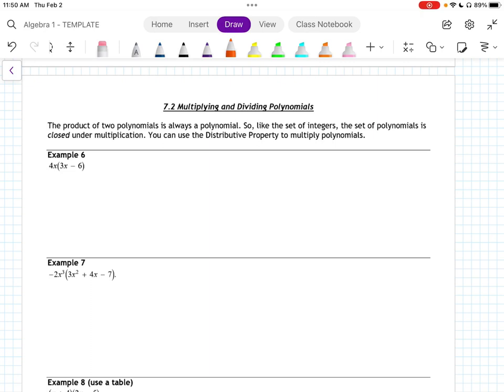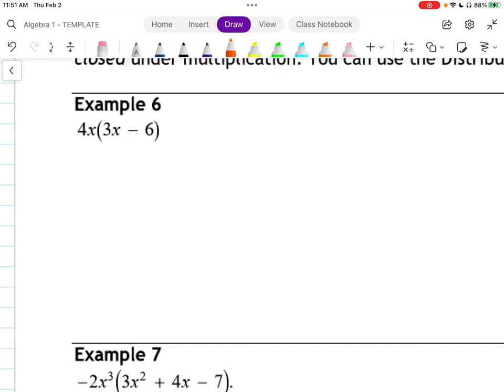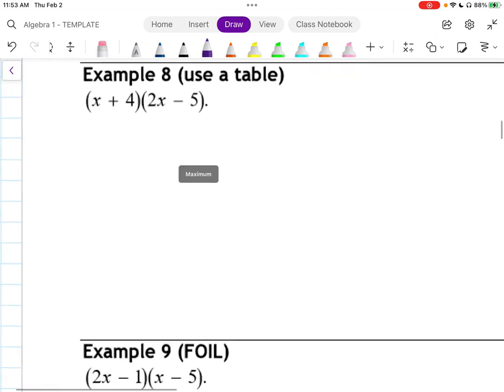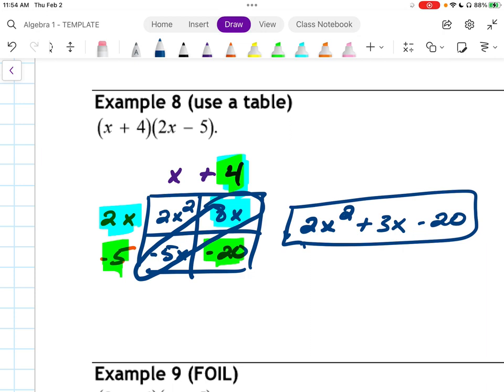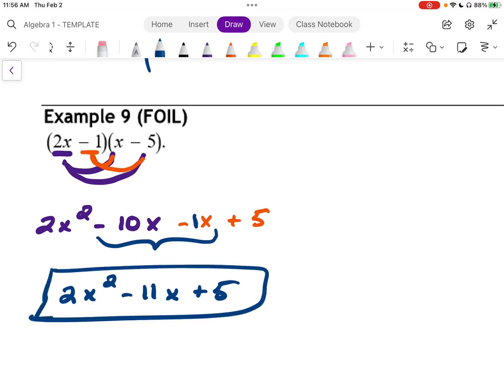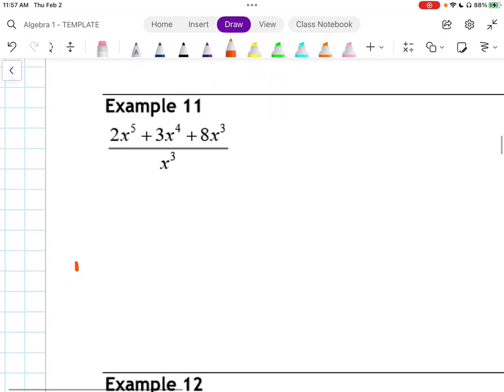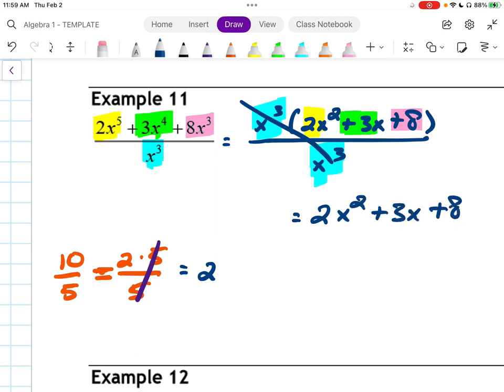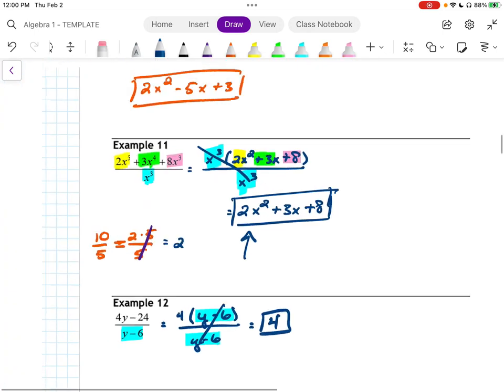7.2 - Multiplying and Dividing Polynomials